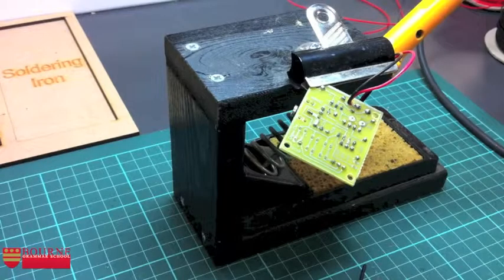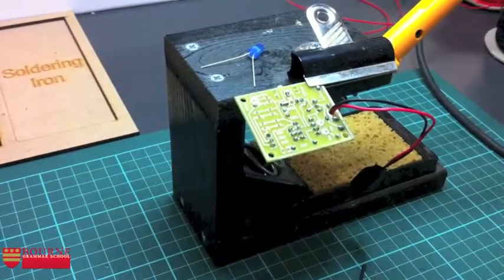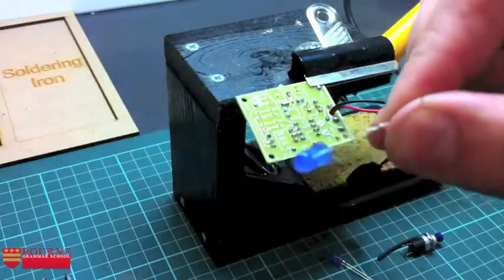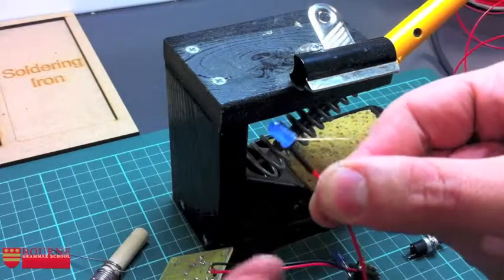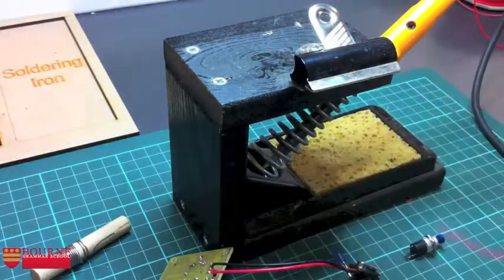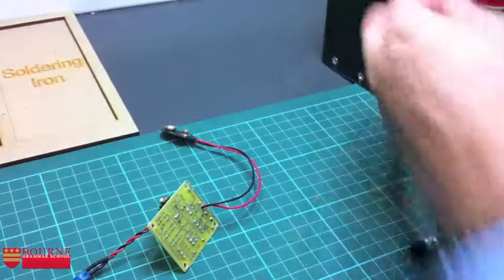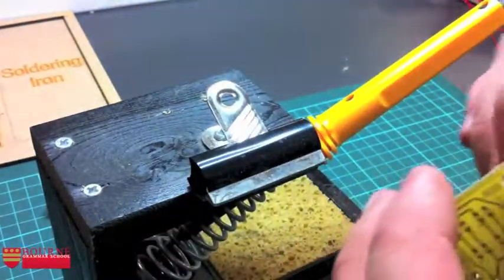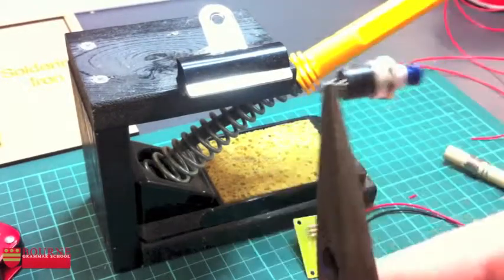Digital Die - Soldering LED and Switch